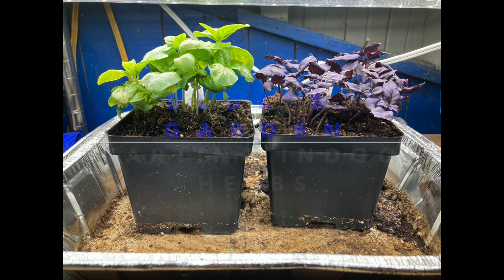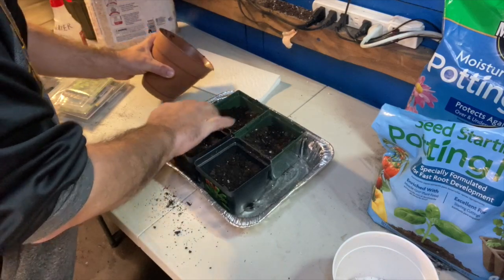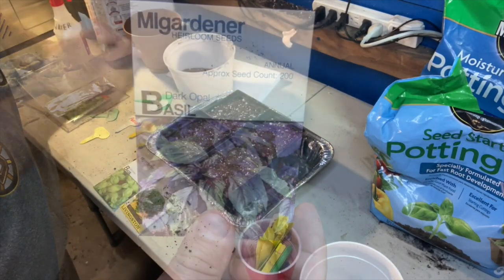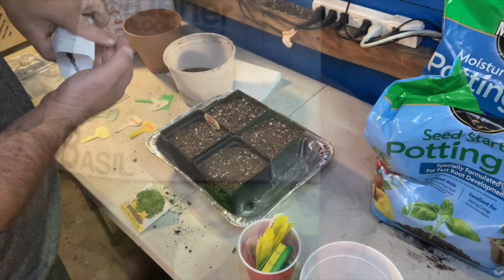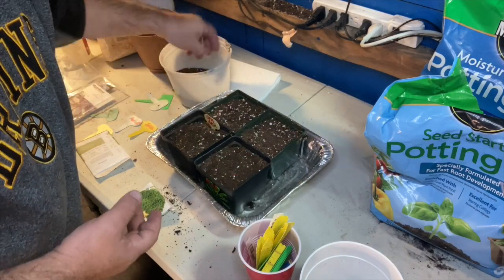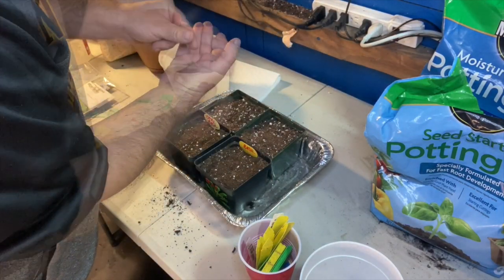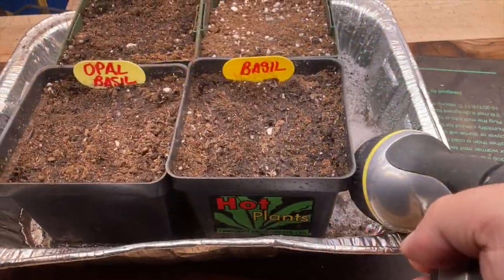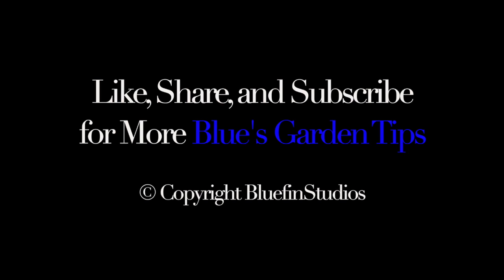Starting Indoor Herbs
Sure, it's dead of winter, but it doesn't matter to me! I love to cook, and I love to grow my own food. Cooking with fresh herbs doesn't have to wait for spring, as, I grow my own herbs, all winter inside on my grow lights shelves. Watch this video as I take you on my process for growing my own Parsley, two kinds of Basil. I show you how to get started, from soil to planting, to watering.

Please let me know, do you cook as well as garden, too? Let me know, below!

My gardens are in Zone 7a/7b New England.

Sifter for seed starting.
4ft LED light.
100 Growing Labels
100 pcs 3inch PEAT pots.
2 pcs Vivosun Heat Matts
5 pack Seed Starter tray 1020.
300 Xtra deep 50 @ 6 Seed Cells 6 fit in 1020 tray
5 sheets 32 cell 2x2